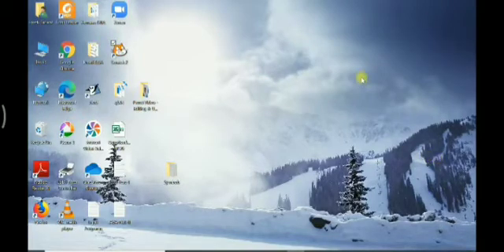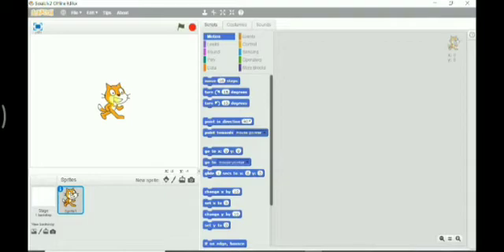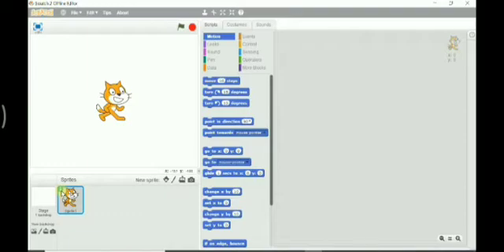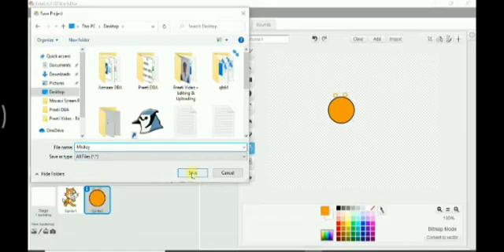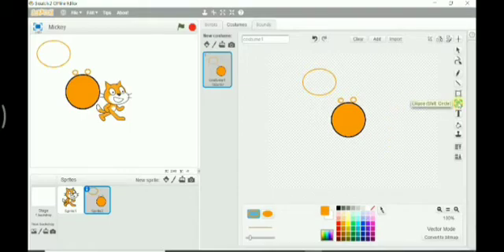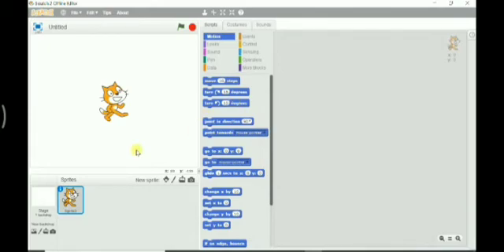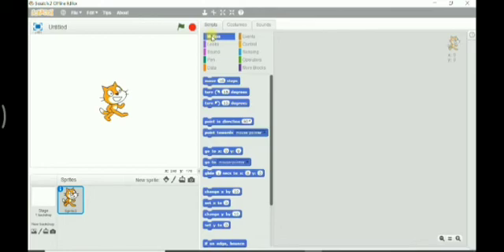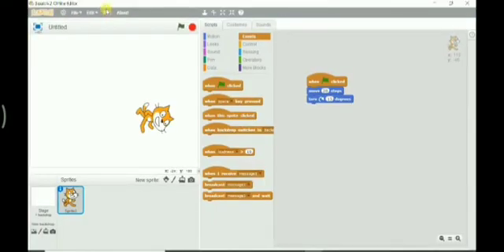Computer Subject | Class 5 | Chapter 10